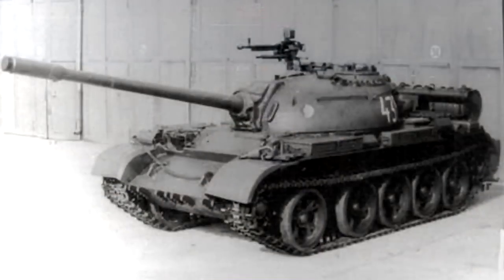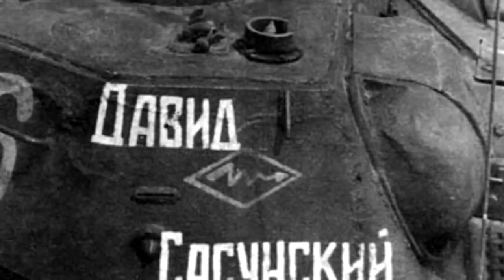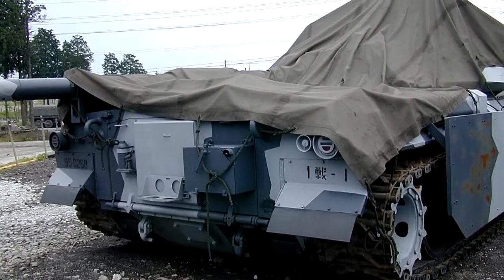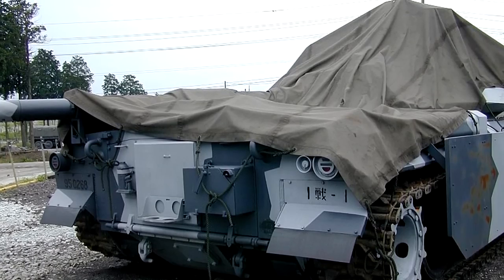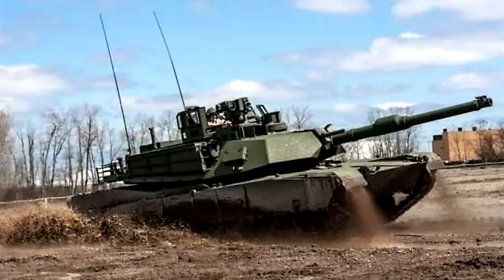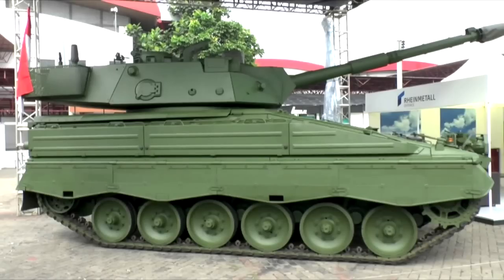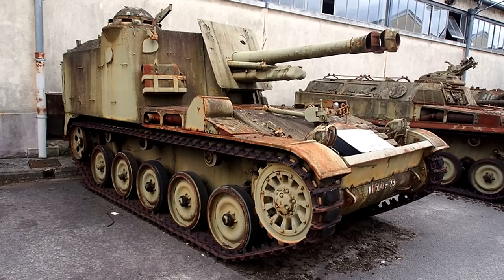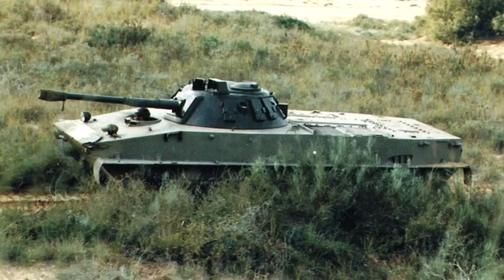Ground - Passed To Developers - June 2023 - War Thunder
Chapters :
0:00 Intro
0:23 T-54A
1:52 T-34 Model 1943
4:17 Type 74E
5:46 M1A2T
10:16 OTO-Melara Marder
13:12 AMX Mk. 61 105 mm
15:10 L-100
16:25 PT-76-2000